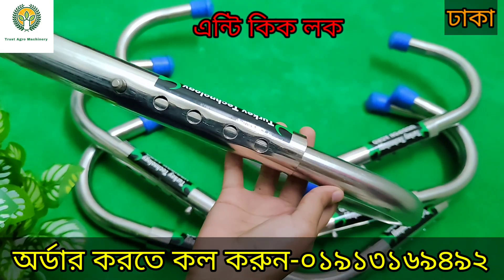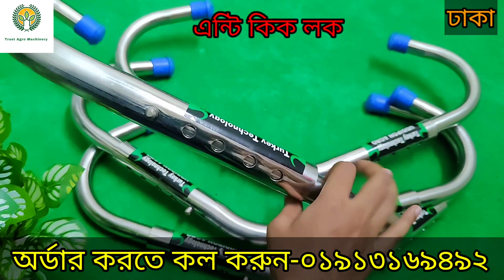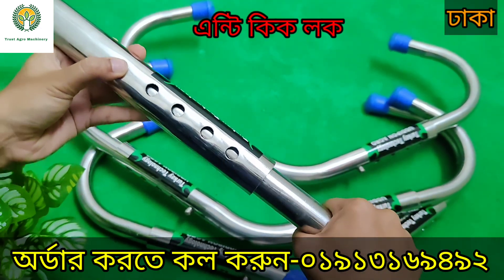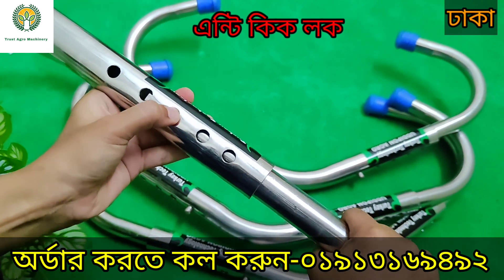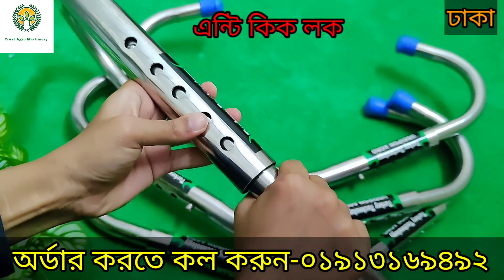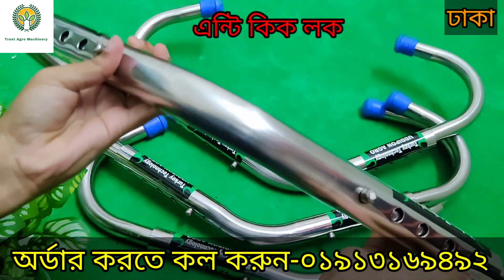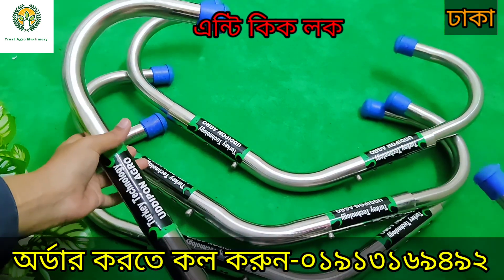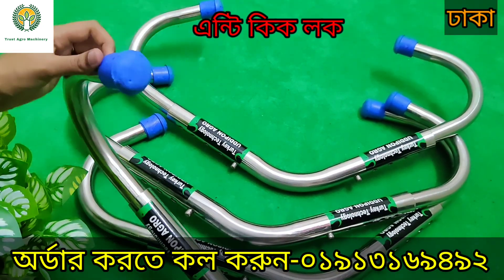Cow Anti Kick Lock | এক মিনিটে গরুর লাঠি বন্ধ করার উপায়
গরুর লাথি,গুতা,লাফালাফি থেকে ১০০% নিরাপদ রাখবে ডিভাইসটি
অর্ডার করতে কল করুন-০১৯১৩১৬৯৪৯২

আসসালামু আলাইকুম প্রিয় দেশবাসী, গরুর লাথি,গুতা,লাফালাফি থেকে ১০০% নিরাপদ রাখবে ডিভাইসটিCow Anti Kick Agro Machinery New-2023 how to use Cow Anti Kick Bar Exclusive Tips trust Agro Agro Machinery প্রোডাক্ট : গরুর এন্টি-কিক লক। মূল্য : ২০০০/=
বৈশিষ্ট্য:
১। এটি সম্পূর্ণ SS দ্বারা তৈরি।
২। তাই ভাঙ্গার কোন ভয় নেই।
৩। এটি লাগানোর পরে গরু বা মহিষ লাথি দিতে পারে না।
৪। নিরাপদে ও সহজে দুধ দোহানো যায়।
৫। তাই খামারি ও গাভীর দুধ উভয়ই নিরাপদ।
৬। উভয় পাশে মোট ১০টি লক থাকায় সহজে ছোট ও বড় করা যায়।
৭। এজন্য বড়-ছোট সব ধরনের গরু ও মহিষে ব্যবহার করা যায়। বিঃদ্রঃ খামারিদের দ্বারা পরিক্ষিত ১০০% কার্যকরী প্রোডাক্ট। # ক্যাশ অন ডেলিভারি। বাংলাদেশের যে কোন প্রান্তে করতোয়া, এস.এ পরিবহন, এ.জে. আর পরিবহন ও সুন্দরবন কুরিয়ার সার্ভিসের মাধ্যমে প্রোডাক্ট দিয়ে থাকি। আপনারা যারা আগ্রহী ক্রেতা তারা যোগাযোগ করবেন।

Product: Cow anti-kick lock. Features:
1. It is made entirely by SS.
2. So there is no fear of breaking.
3. Cows or buffaloes cannot kick after planting it.
4. Milk can be milked safely and easily.
5. So both farm and cow's milk are safe.
6. There are 10 locks on both sides so it can be easily made smaller and bigger.
7. Therefore, it can be used in all types of cows and buffaloes, big and small. Note: 100% effective product tested by farmers. # Cash on delivery. We provide products through Karatoya, S.A Paribahan, A.J.R. Transport and Sundarbans courier services in any part of Bangladesh